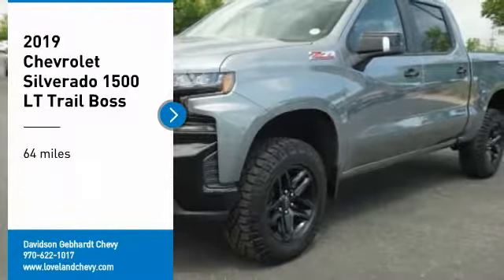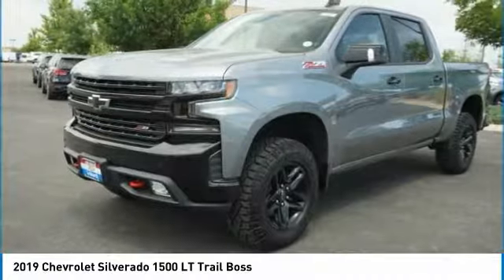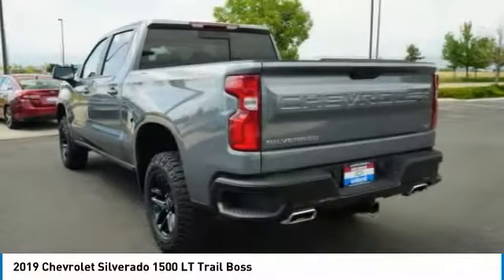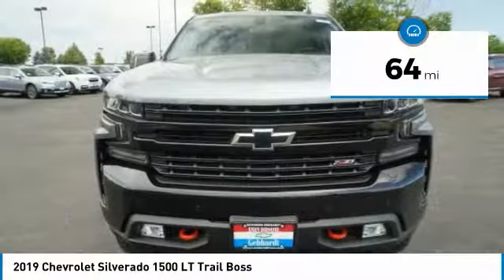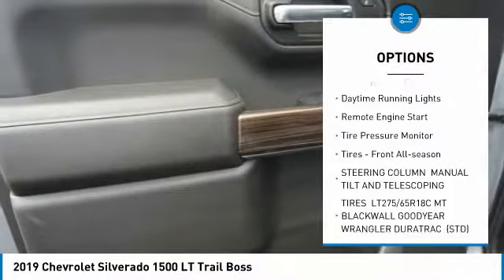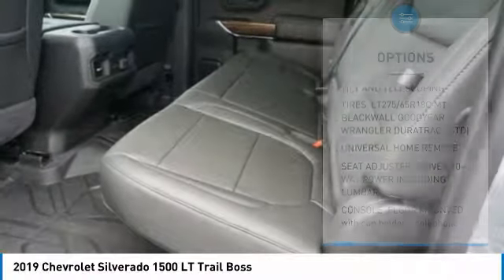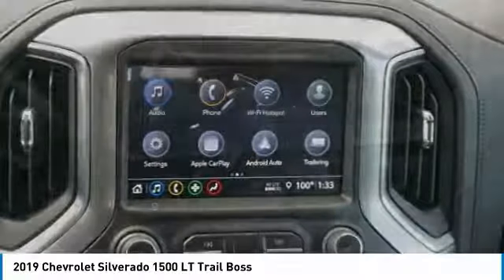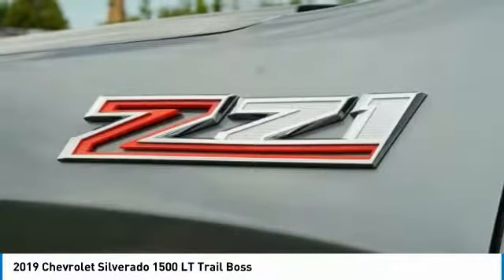2019 Chevrolet Silverado 1500 Loveland CO T19586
Our convenient location off 1-25 in Loveland makes us the ideal Chevrolet dealership for our neighbours in surrounding cities such as Greeley and Windsor. Davidson-Gebhardt Chevrolet also serves as the leading Fort Collins Chevy dealership at only a 20 minute drive from our Loveland location. Boulder Chevy shoppers also look to Davidson-Gebhardt Chevrolet for the best prices on new and used Chevy cars and trucks in the greater Denver area. Additionally, we're known for being the go-to Longmont Chevy dealer because of our impressive Chevy inventory and low, no-haggle prices.

New Chevrolet near Loveland, Fort Collins, Boulder, Denver, Greeley, Colorado Springs

Davidson Gebhardt Chevy
3880 Test Circle

ALL internet sale prices include our $499 Dealer Fee according to Colorado Law. Sales tax is extra. Davidson-Gebhardt Chevrolet, 3880 Test Circle, Loveland, CO 80538. We are located at I-25 exit 259 - Crossroads Boulevard, across from the Budweiser Events Center.